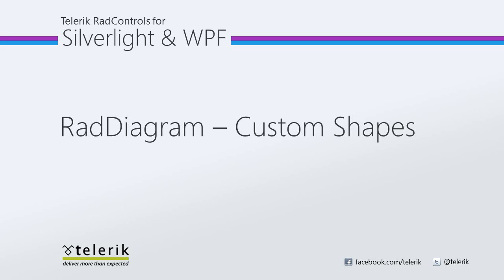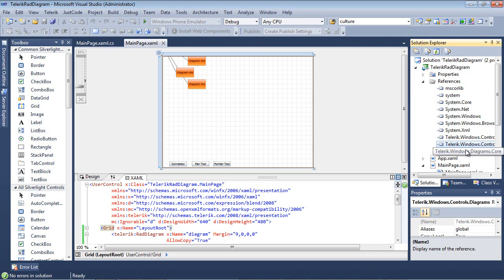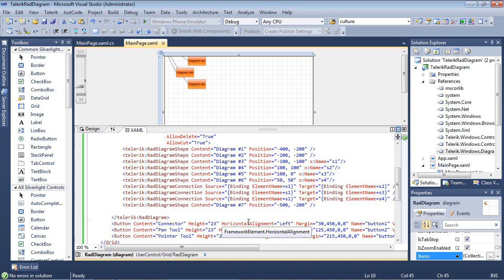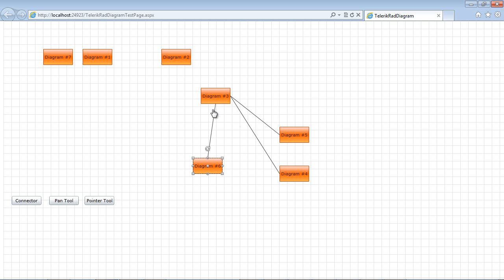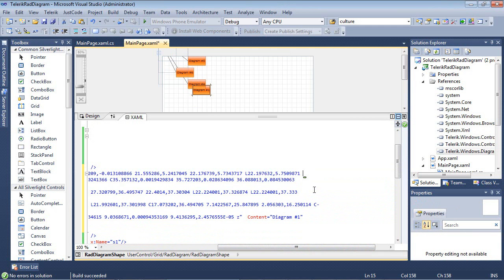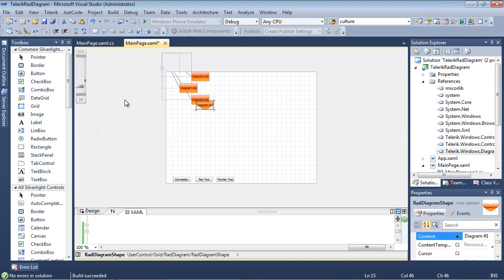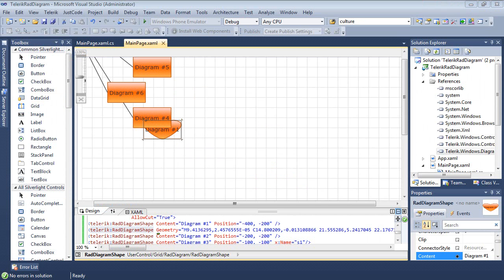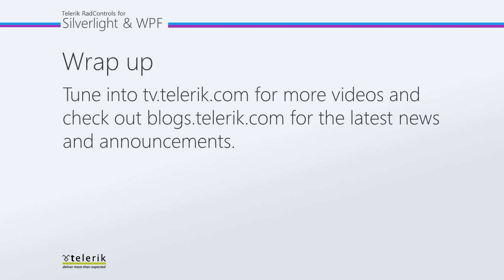Diagram - Part 3: Adding in a Custom Shape Element (Silverlight & WPF)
Don't like the shapes included? No problem! Spin up your own with the "Geometry" property and add in your own Path Data. We will take a look using our own Path Data as well as how easy it is to create one.